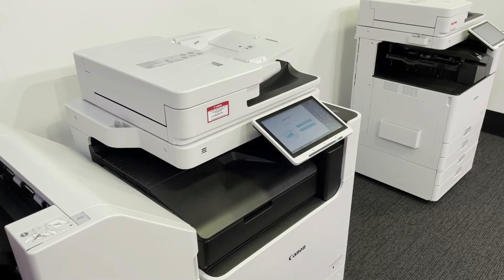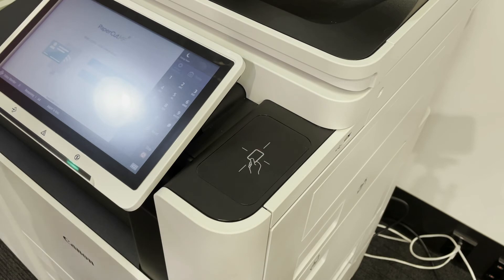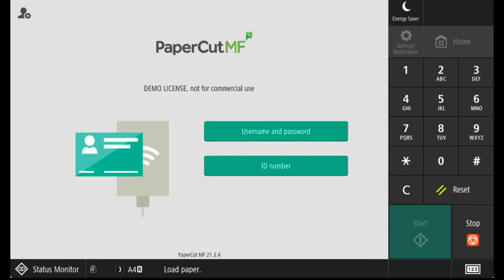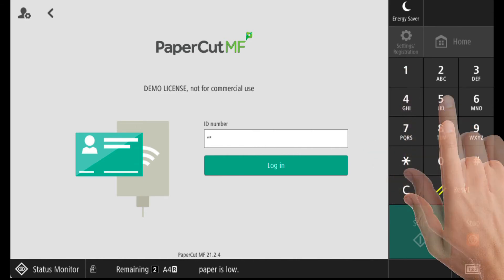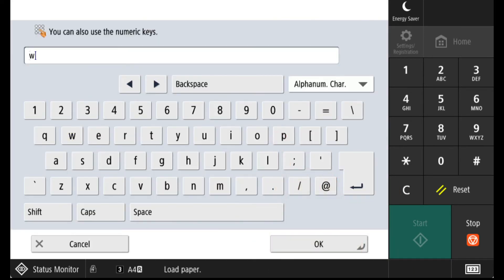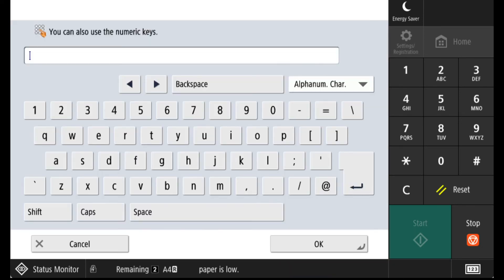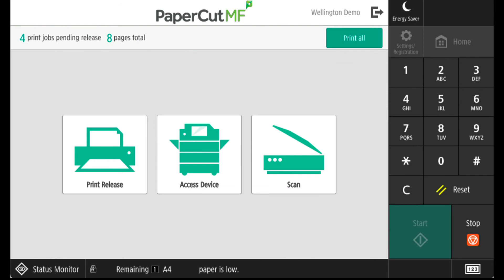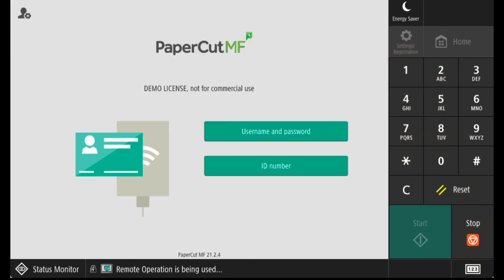Canon | MyCanon Business: Papercut Login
Learn how to log in to your Canon imageRUNNER ADVANCE DX multifunction device when using Papercut.